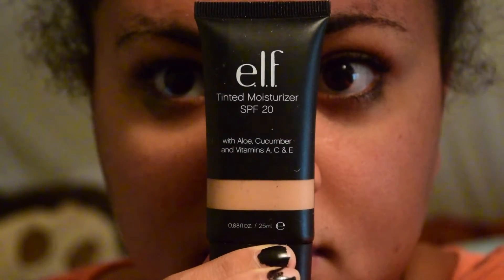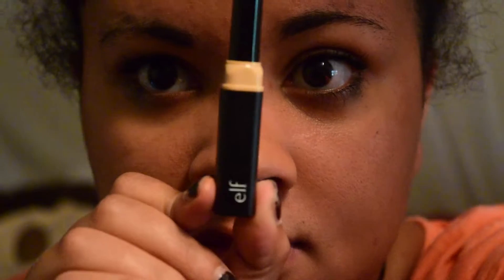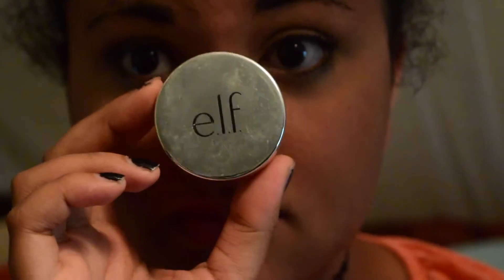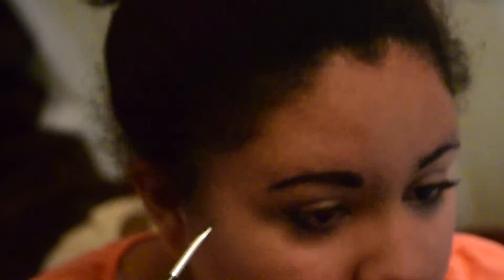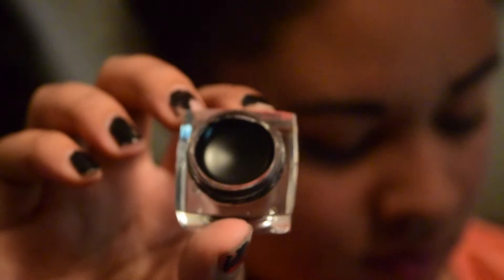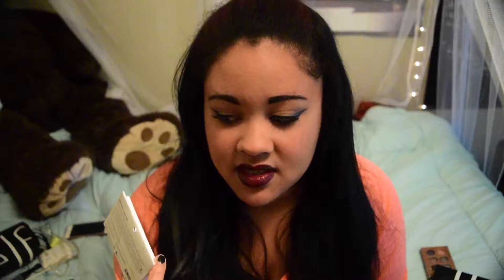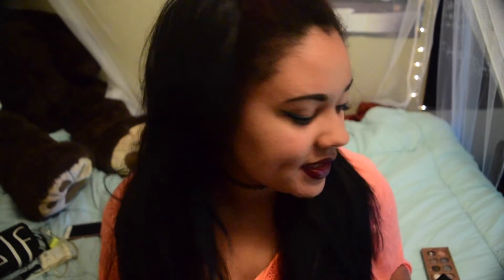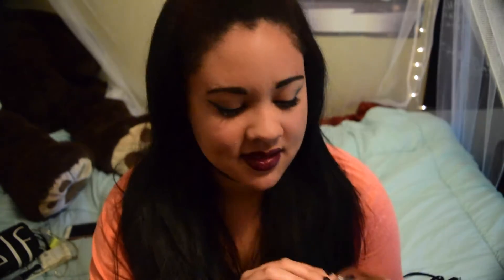Makeup Haul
Hello everyone! I am back with a makeup haul. I have collected a handful of E.L.F products and I wanted to show you guys as well as give my opinion on them.

PandaMaree